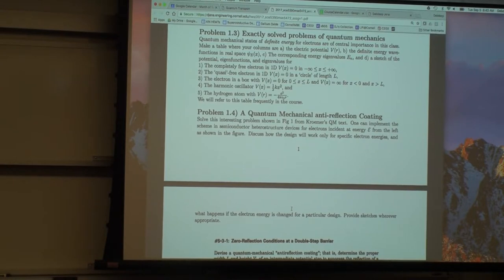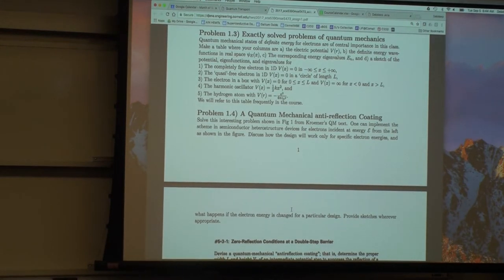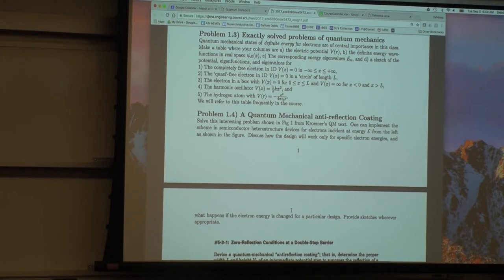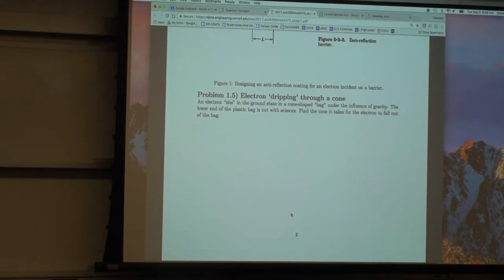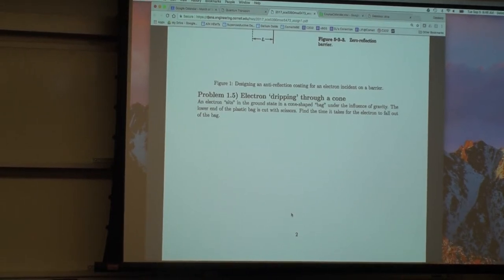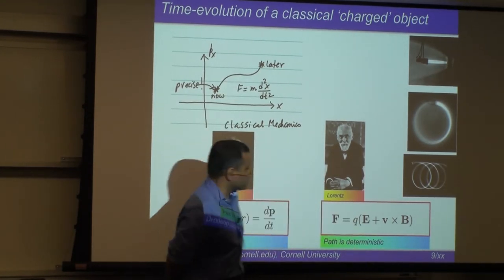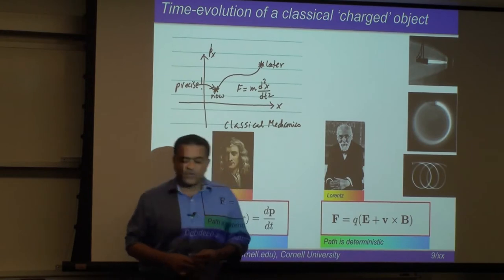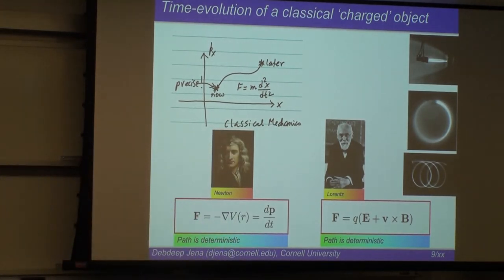Lecture 3, Quantum Transport, 2017 Fall Cornell, ECE5390/MSE5472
Quantum mechanical electron transport